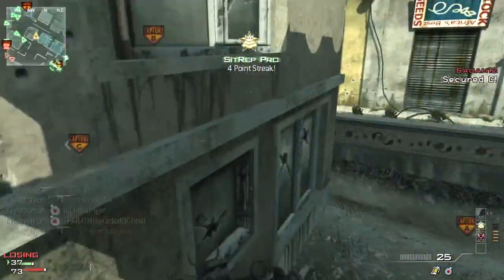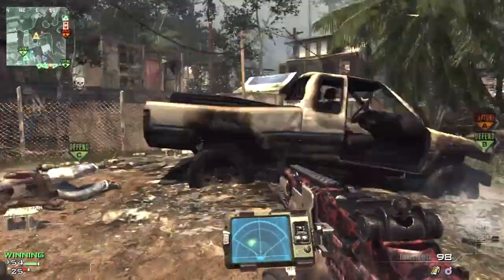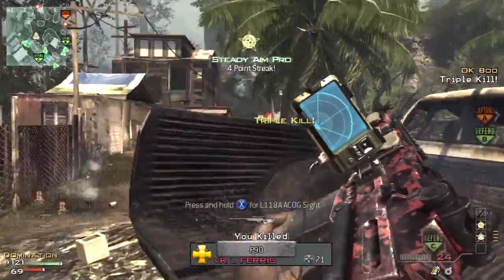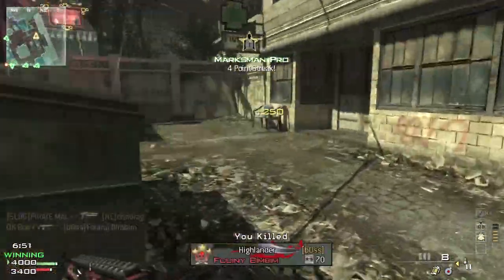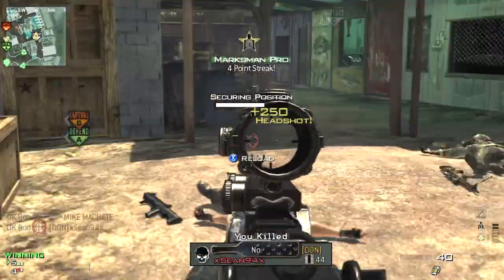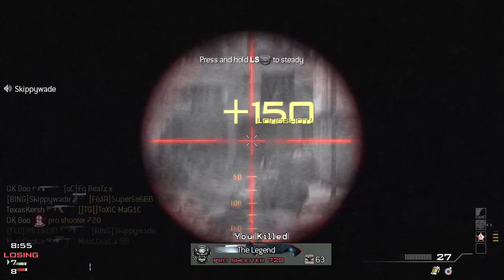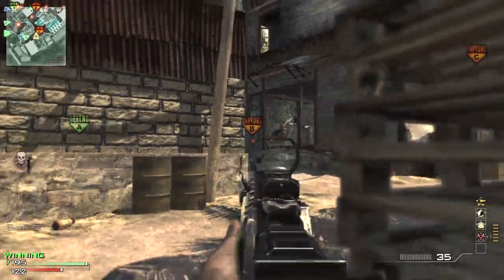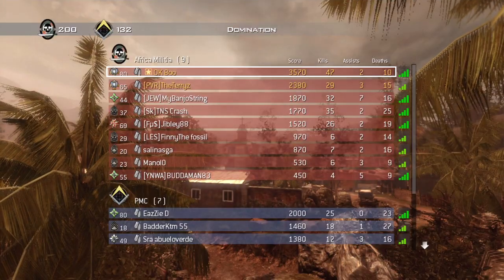MK14 Gameplay | Thunderclap - Modern Warfare 3